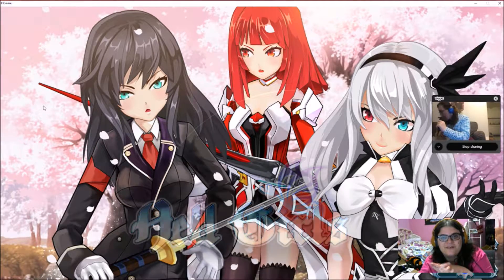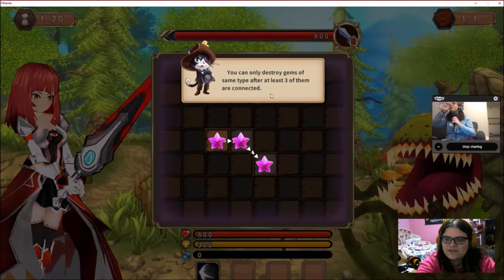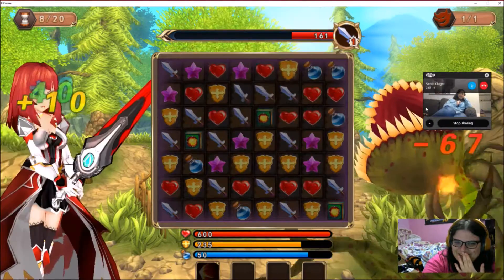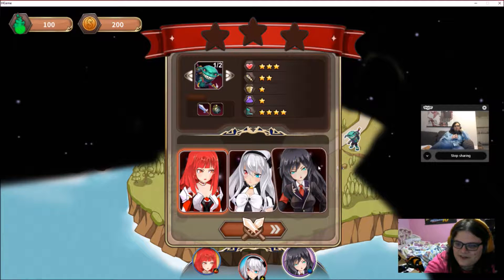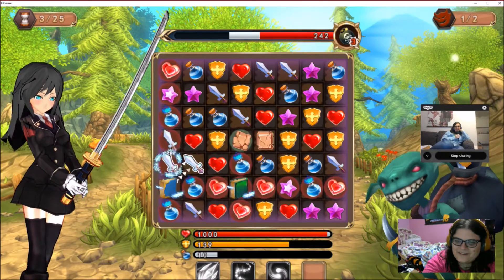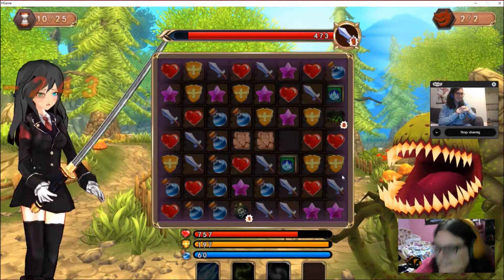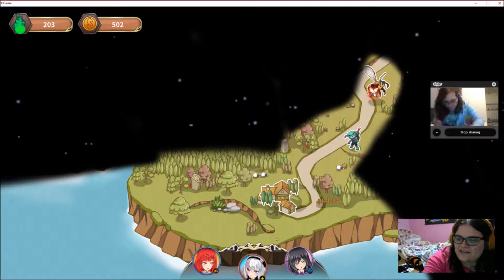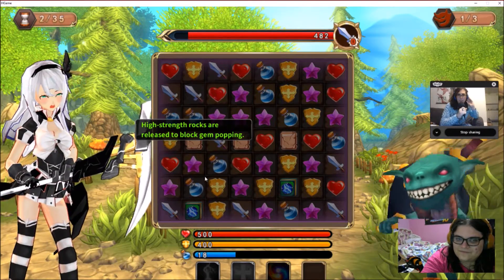LuckyNumber78 PLAYS - Hell Girls #1 - [Ecchi] - (Feat. Chaosdude7111)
Buddy Chaosdude7111 and I take a look at Hell Girls, a brand new game (released on Steam on Jan. 12, 2017) featuring Hentai-style voice acting and boob physics. Much cringing ensues.

Logo by alex_logos on Fiverr.com
Intro and Outro videos by ozhang on Fiverr.com
Thumbnail by arondehooge on Fiverr.com